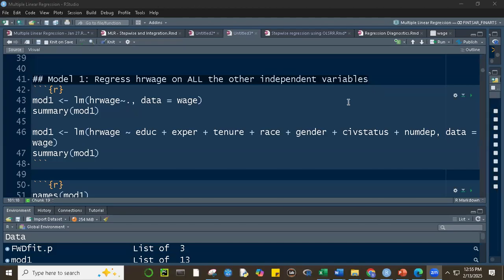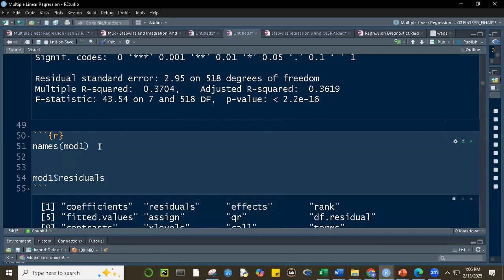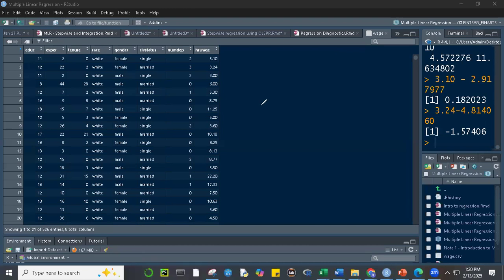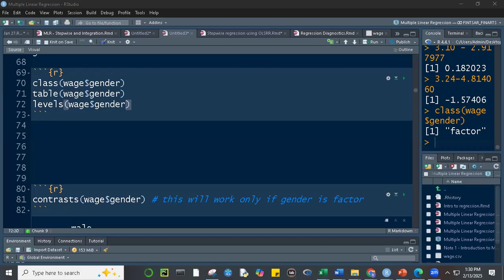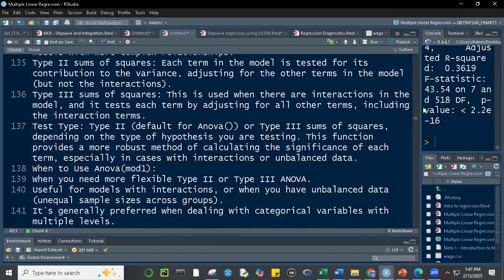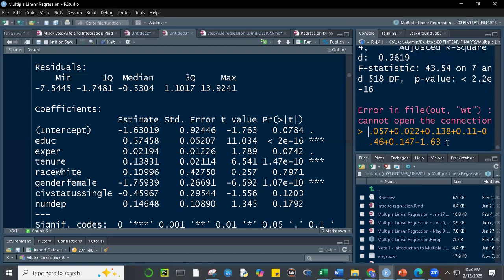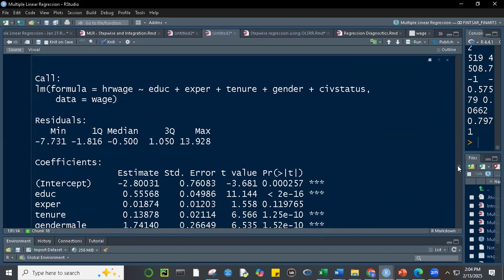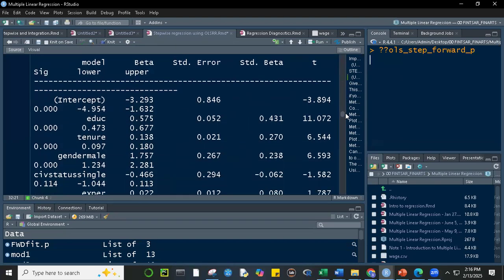FINARTS Feb 13, 2025 Stepwise Regression